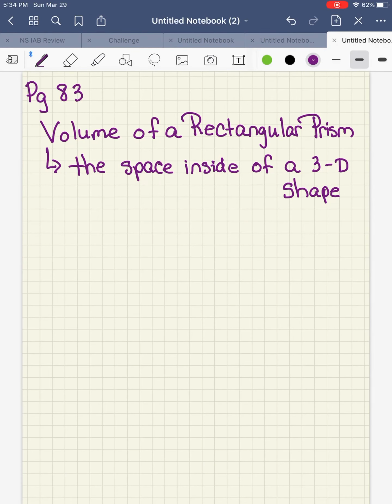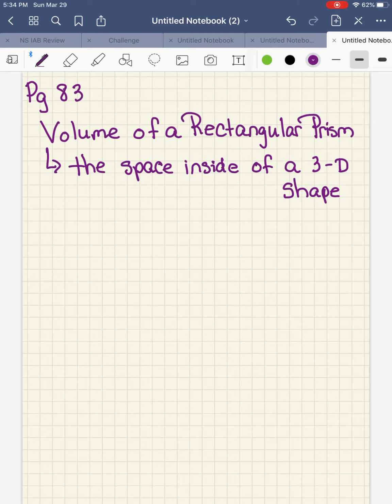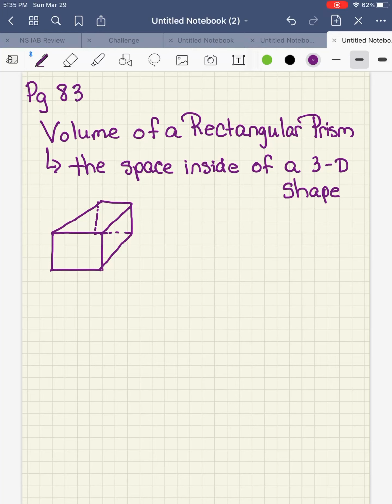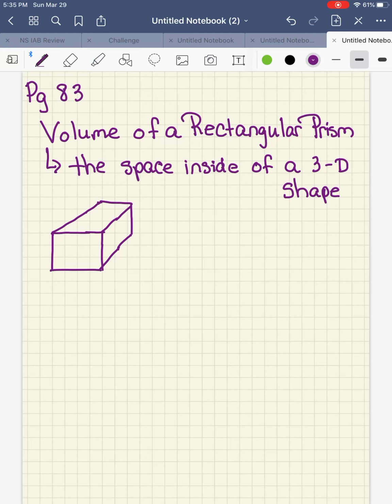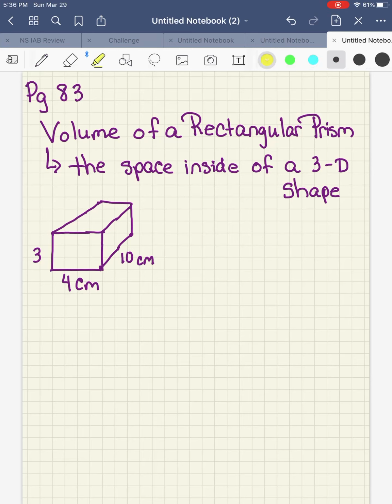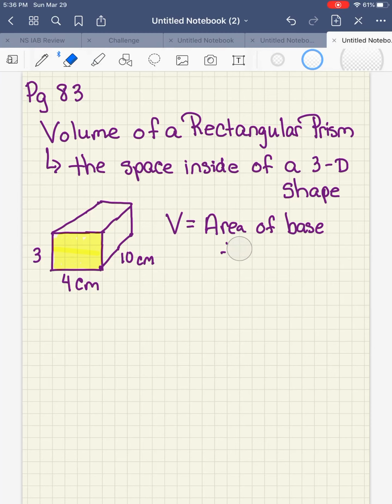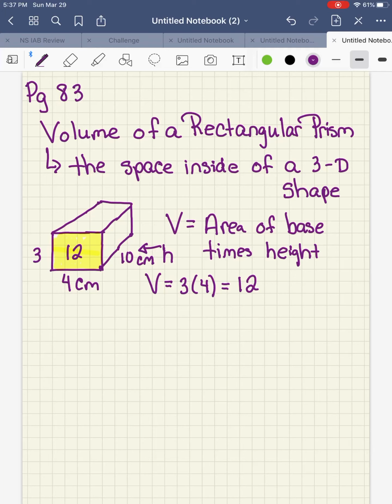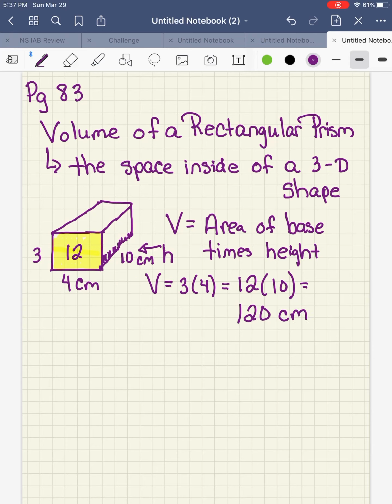Notes Monday, March 30